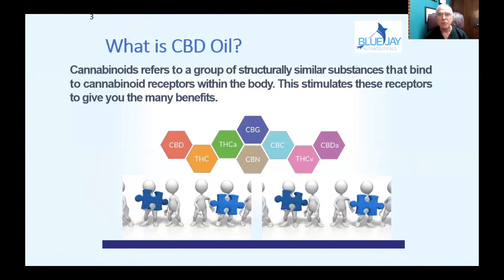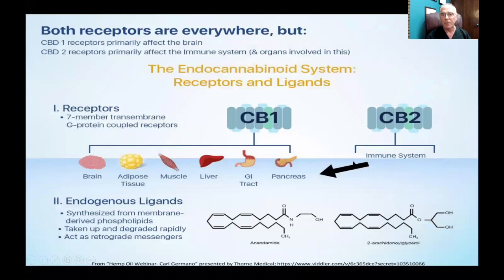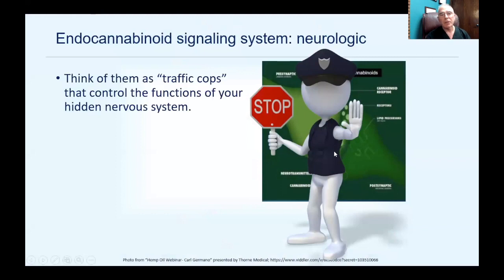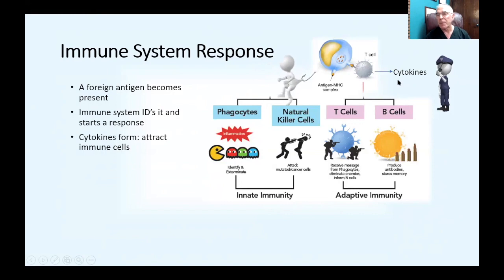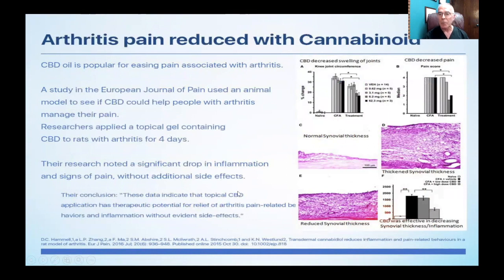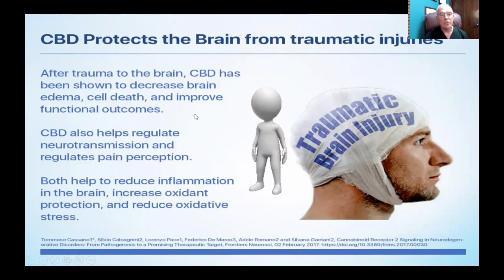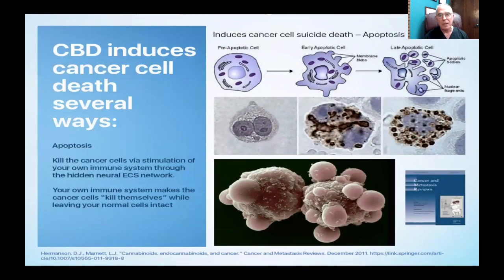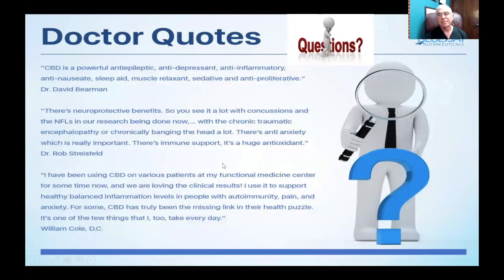True MD CBD Webinar 1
Dr. True MD presents a webinar on what CBD is and what it can do to help you!